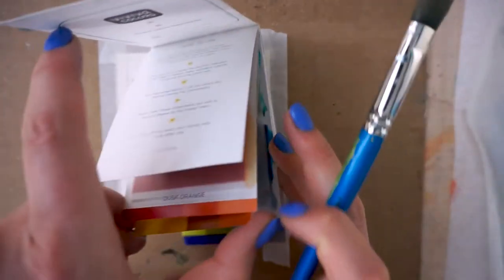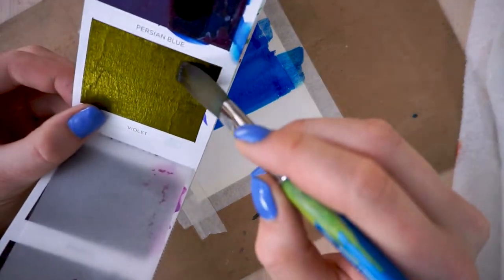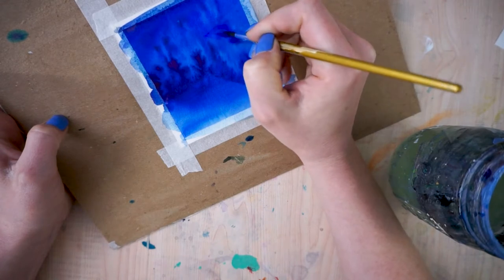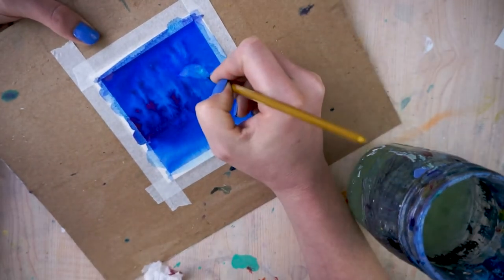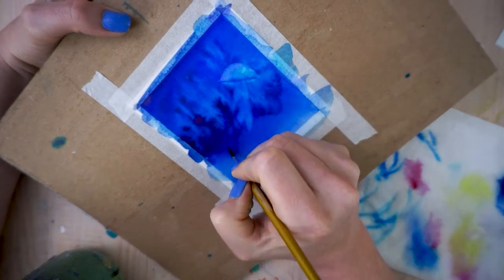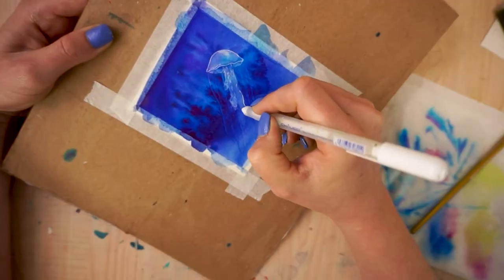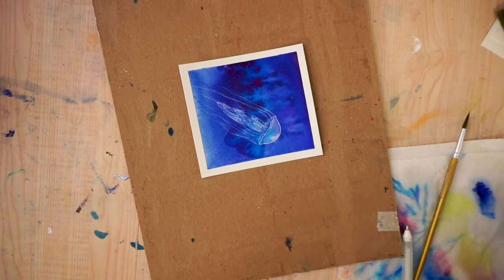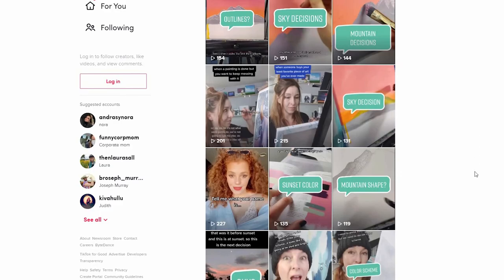Easy Jelly Fish Watercolor Painting! - Inverse Watercolor - Lifting off pigment!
In this video see how to lift out a jellyfish painting from a colorful watercolor background!

Viviva Colorsheets